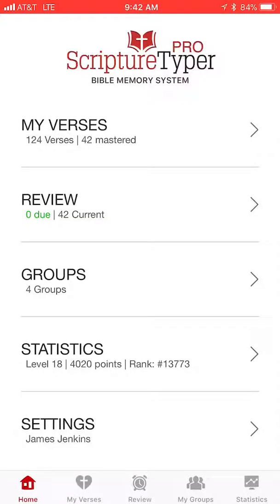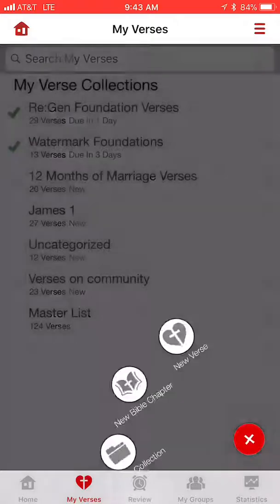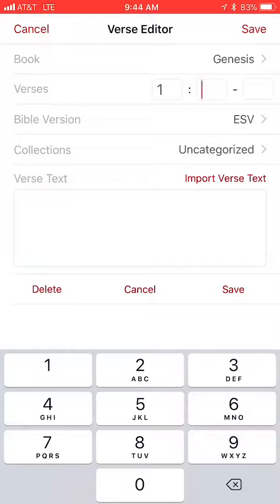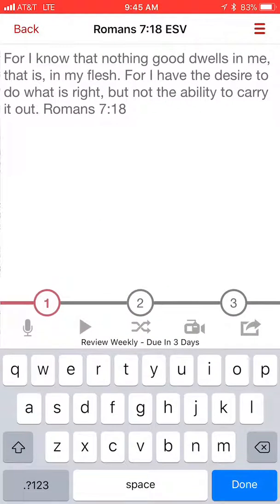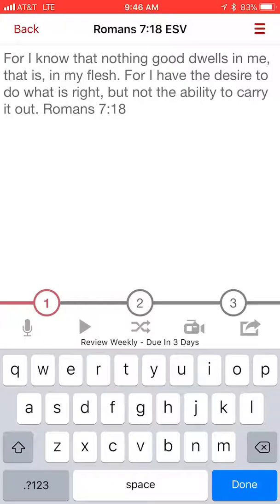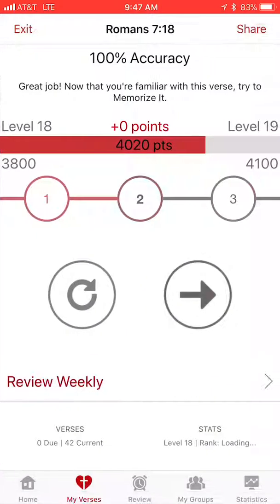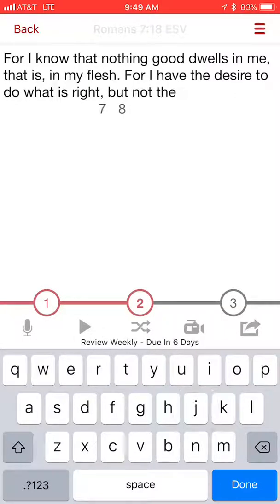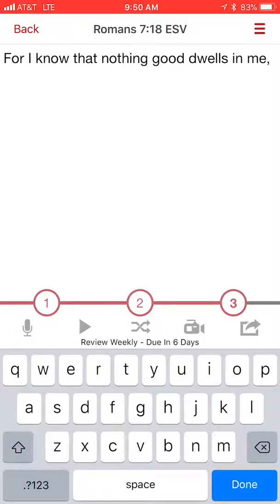ScriptureTyper App Walkthrough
A brief walkthrough of the ScriptureTyper app, and the features provided for scripture memorization.